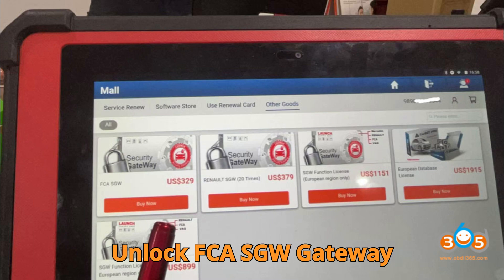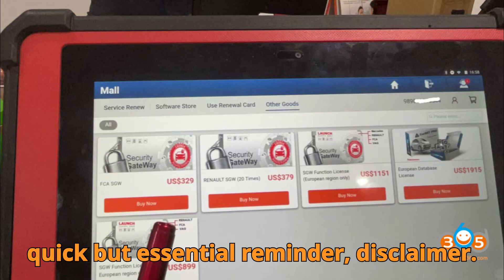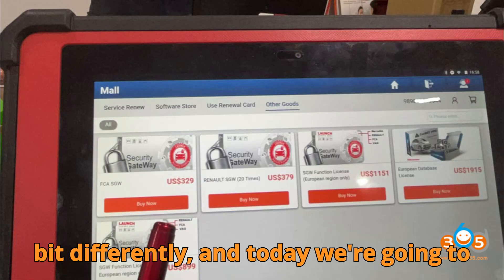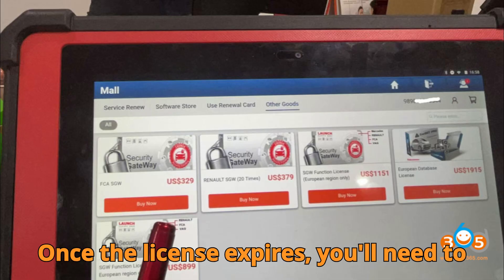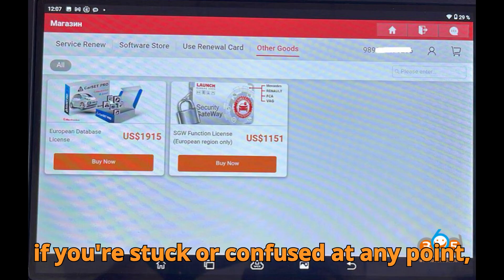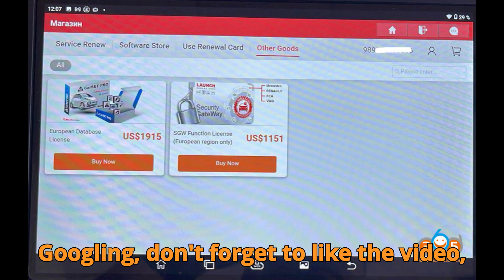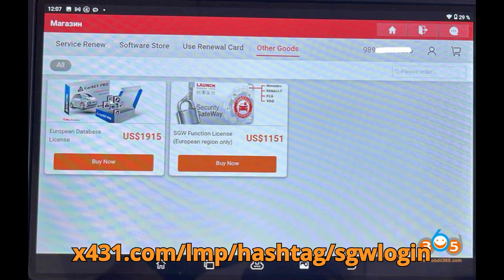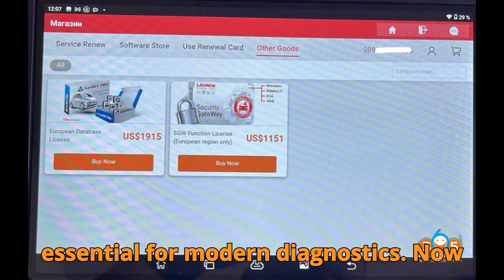Unlock FCA SGW Gateway in Europe with Launch X431 | Complete Smartlink Setup Tutorial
Struggling to unlock the FCA SGW Gateway on European Chrysler, Jeep, Dodge, or Fiat vehicles using your Launch X431 scanner? You're not alone—and we’ve got the ultimate solution! In this complete step-by-step guide, Baabji Motors breaks down how to activate FCA SGW on Launch X431 devices like PAD VII, Pro5 Smartlink, and Pro3 Elite—even if you’re outside the U.S. and can’t use AutoAuth.

We’ll cover everything—from device compatibility, license purchase, PayPal payment, and mandatory login to the Europe-specific SGW authentication portal

👉 Learn how to bypass FCA security the legal and secure way using Smartlink VCI and Launch Europe tools.

🔒 Say goodbye to SGW errors and hello to full diagnostic access!

📌 Don't miss:

Supported tablets list

License validity rules

Differences between full license and bundled SGW package

💬 Drop a comment with your Launch device model
👍 Smash LIKE if this saved you time
📤 Share this with your team—help a fellow tech out!

🎯 GOAL: 10,000 likes & 1,000 comments in 24 hours—Can Baabji Motors make it? Let’s do it together!